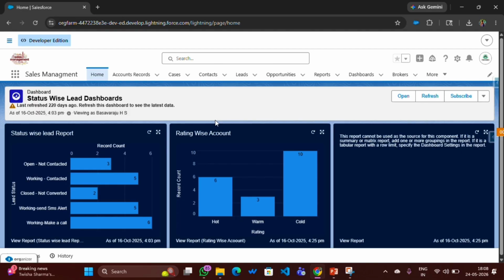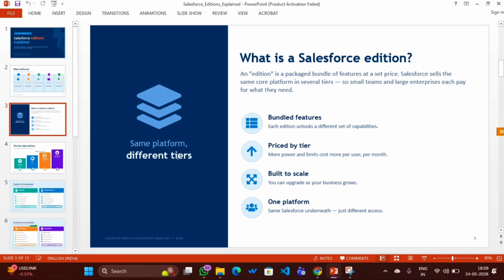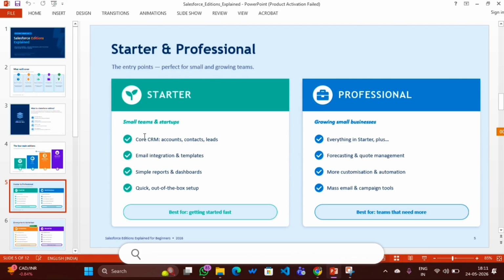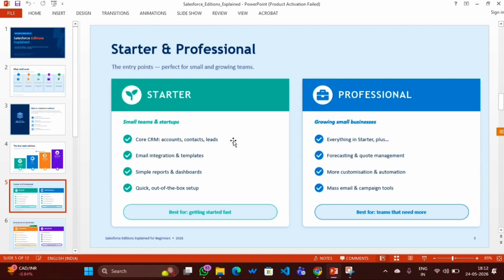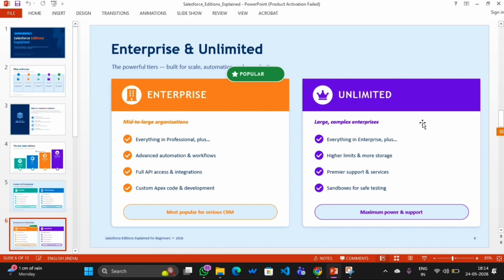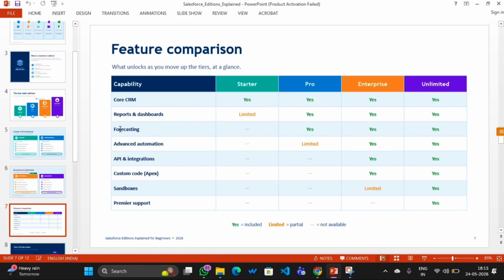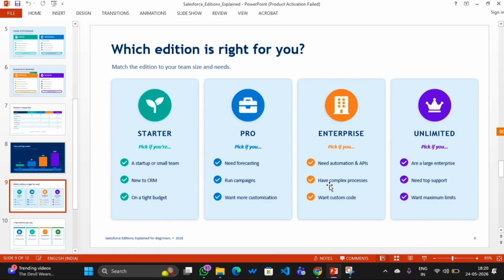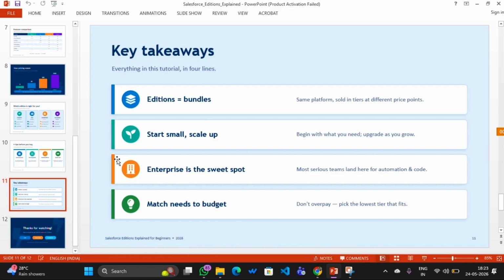Salesforce Editions Explained for Beginners | Full Tutorial | 2026